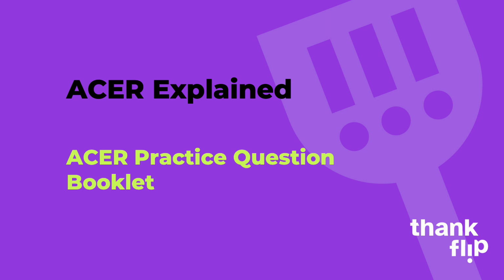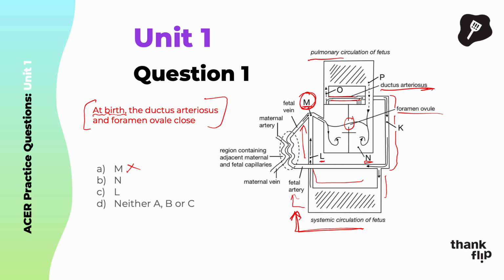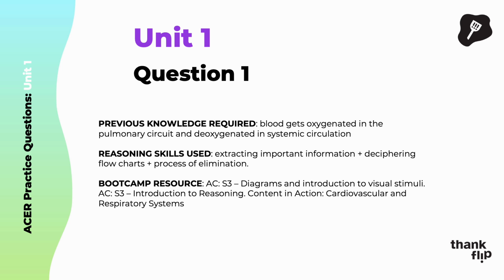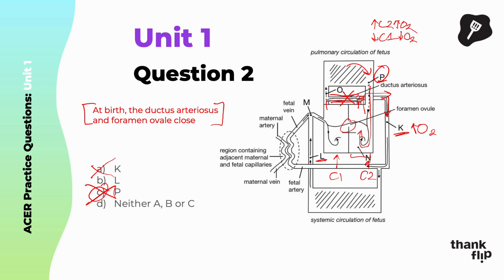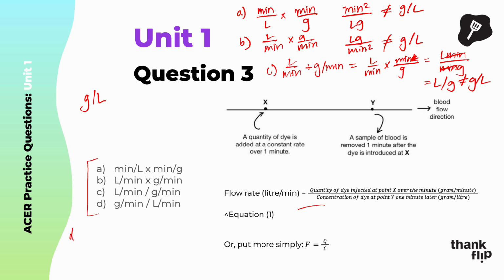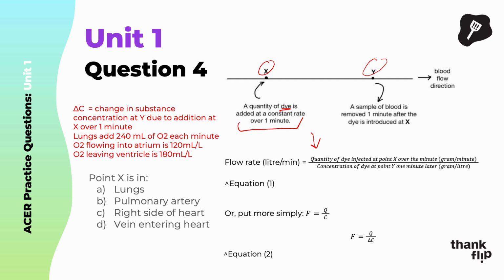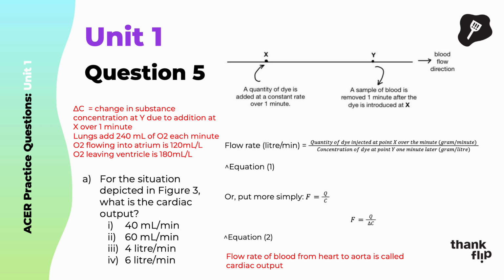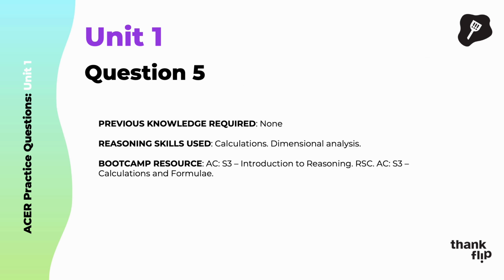ACER GAMSAT Practice Questions Section 3 Explained | Unit 1 Walkthrough